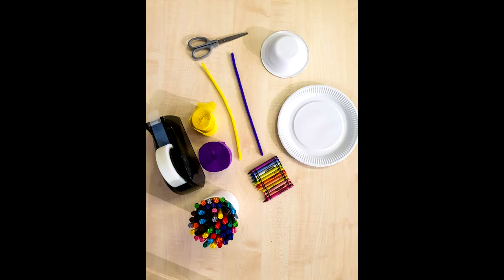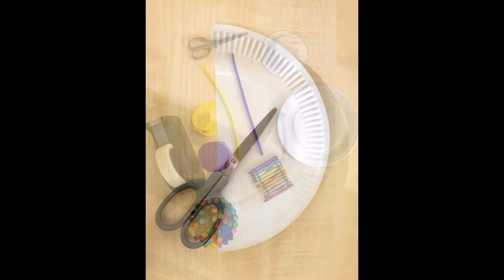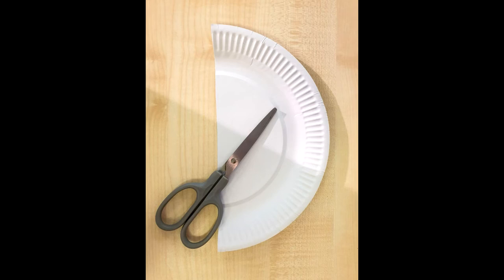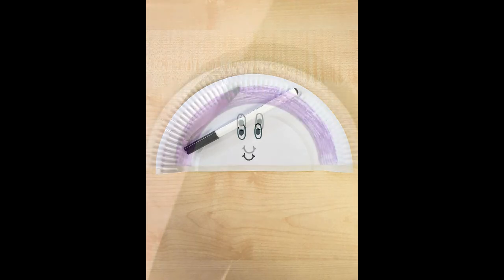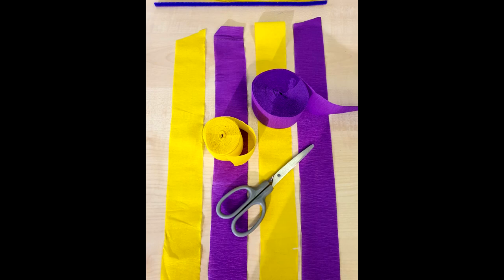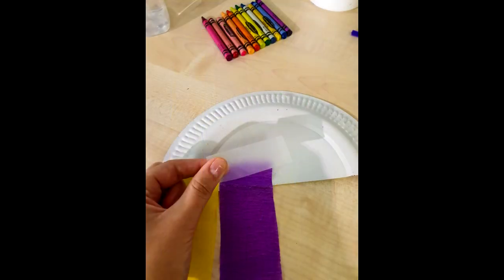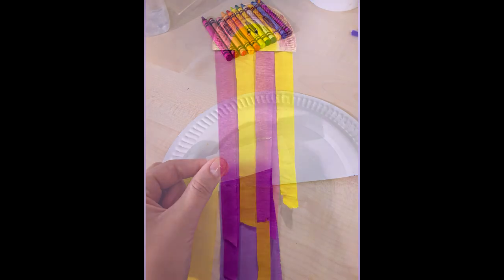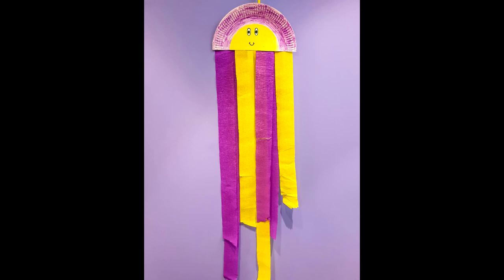How to make a paper plate Jellyfish.